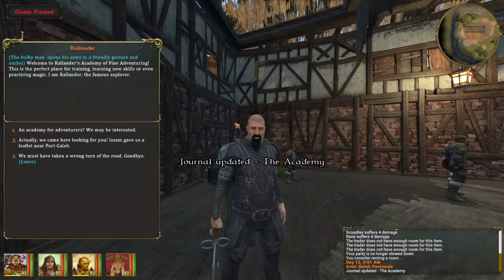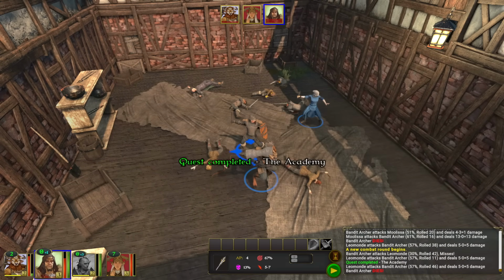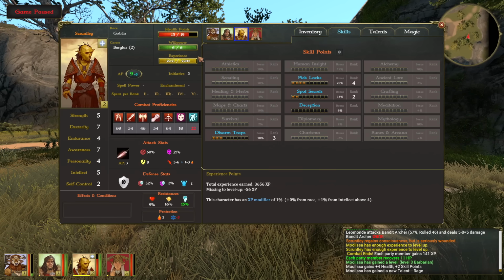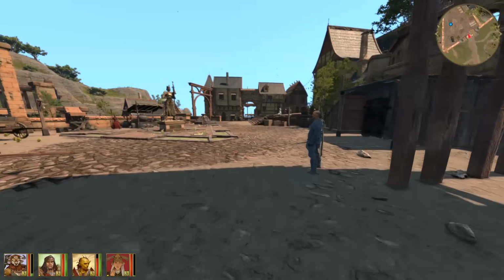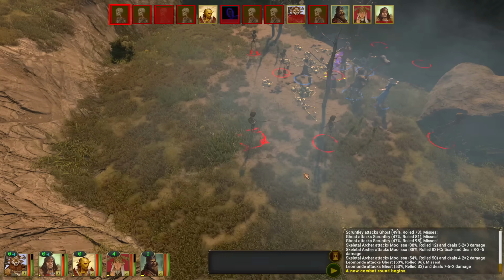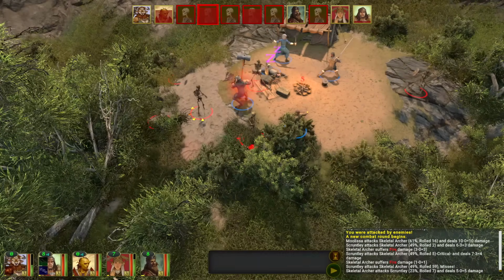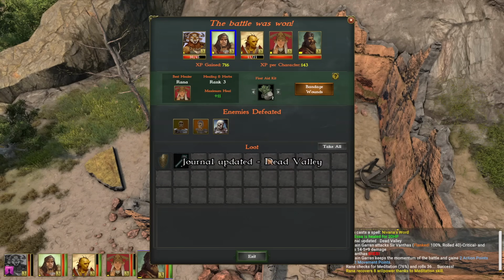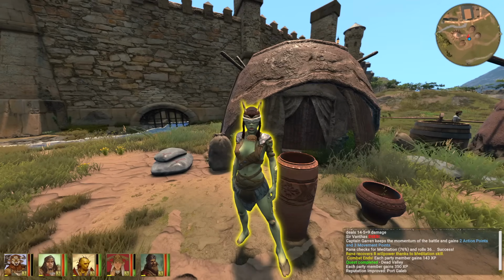This Hidden Gem Open World RPG Just Got a HUGE Overhaul - Archaelund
Archaelund gameplay with Splattercat! let's Play Archaelund and check out a game where you'll put together a party and crawl your way across intricate lands filled with secrets, dungeons, and treasures.